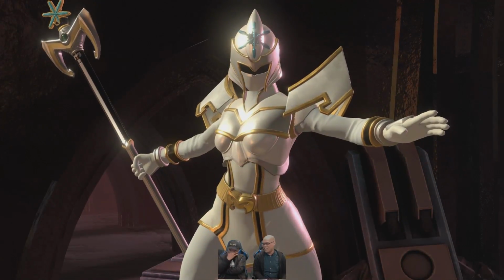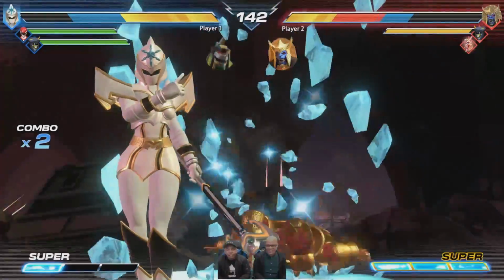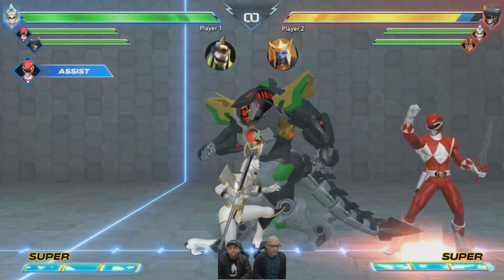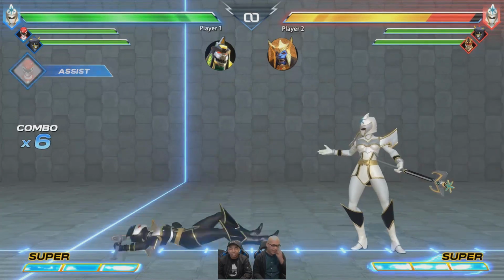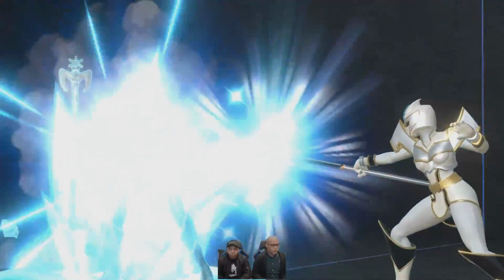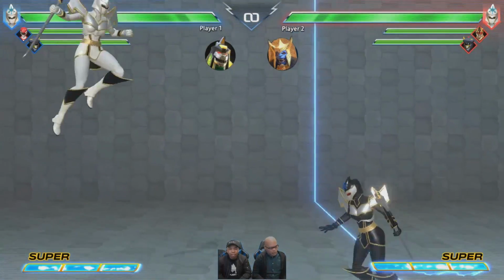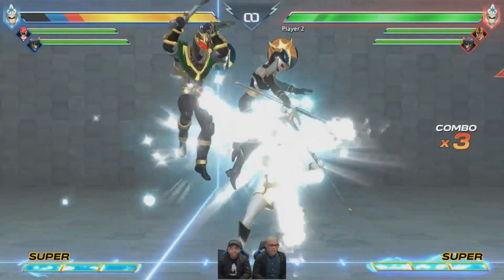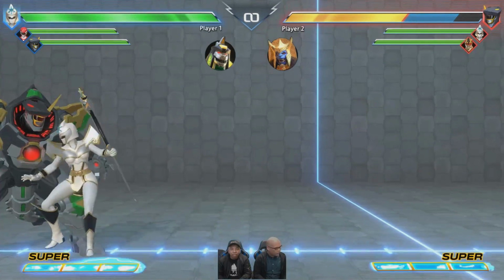UDONNA PREVIEW & Move Breakdown! (Power Rangers Battle For the Grid)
Udonna White Ranger Preview! Update #1 TBA later this month bringing the Fighter Total to 12. Zeo Gold Ranger is most likely Season Pass One content, which is not part of this Free Update.

Question Time! Are you more Excited for Udonna Mystic Force White Ranger BFTG?

A modern take on the 25 year franchise, Power Rangers: Battle for the Grid showcases stunning graphics with vivid details. Pit current and classic Rangers and villains like never before in team battles. Test your skills online against friends and players from around the world for endless replayability. A streamlined combat system welcomes newcomers with simplified controls while maintaining depth for the most dedicated competitor to learn and master.

* Celebrating 25 YEARS of Power Rangers Heroes & Villains! Generations of Power Rangers collide across the multiverse’s 25 year history. Experience authentic but reimagined Power Rangers battle sequences like never before.

* Easy to Learn, Hard to Master Gameplay! Gone are overly complicated command inputs or long patterns. In this easy to learn but hard to master game, the depth is knowing when to strike, not how.

* Compete Online!
Play against your friends or test your skills against live players from around the world. Participate in special tournaments and missions throughout the year. This live game always offers something new.

* Cross-Play & Cross-Progression
Matchmaking is made easy as players on Xbox One, Nintendo Switch and PC can compete in the same pool. Swap platforms and your unlocked characters and mission progressions come with you.

"Thanks Wing Dings for watching our RAD Videos!" - The Kwings